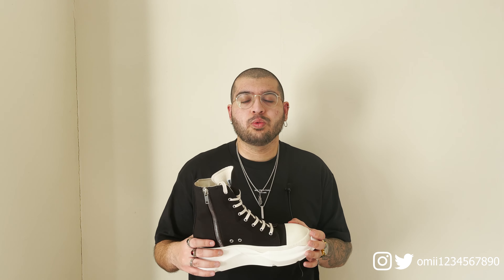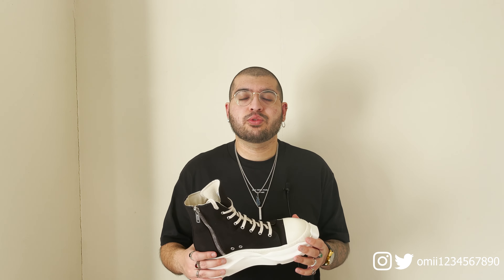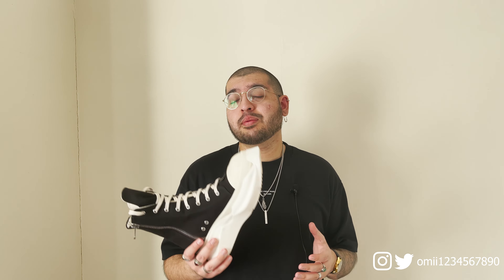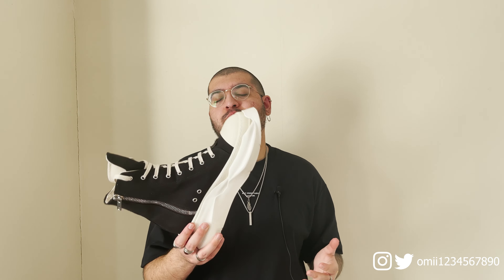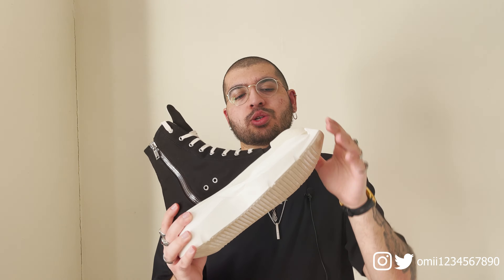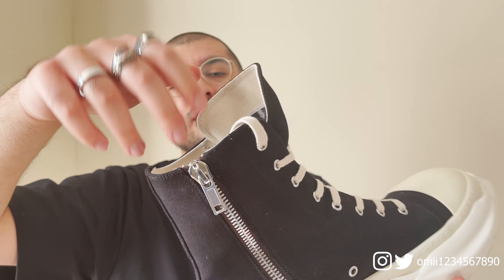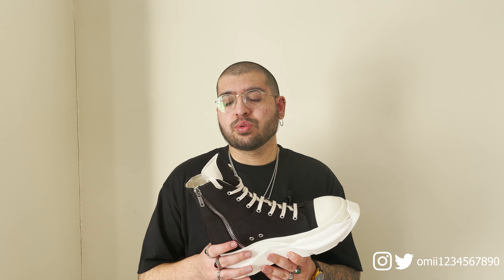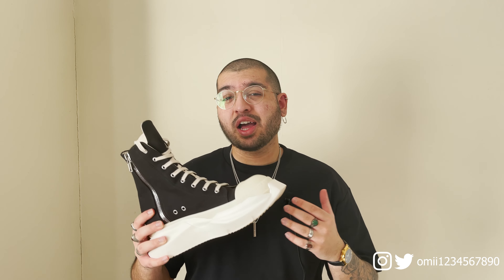Rick Owens DRKSHDW Abstract Sneakers Review + On Foot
Quick review of the Rick Owens DRKSHDW Abstract Sneakers. Skip to 2:46 for the on-foot footage.

I don't earn any money from these reviews, nor are they sponsored in any way... I'm not important enough for that.